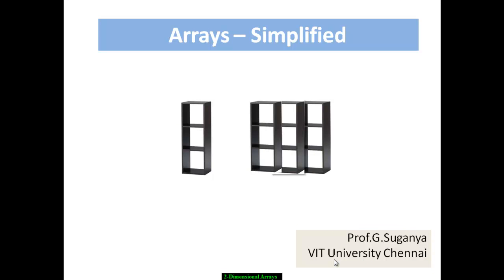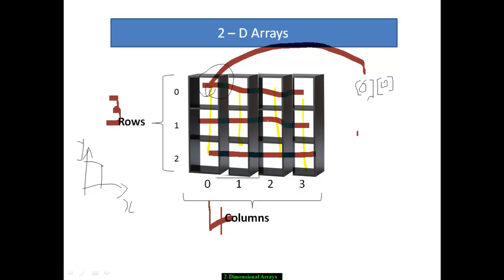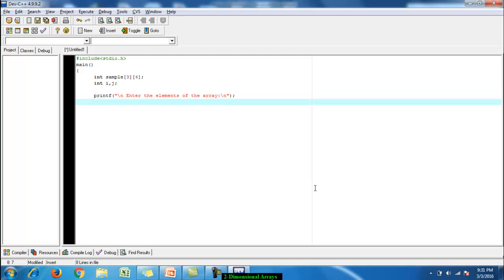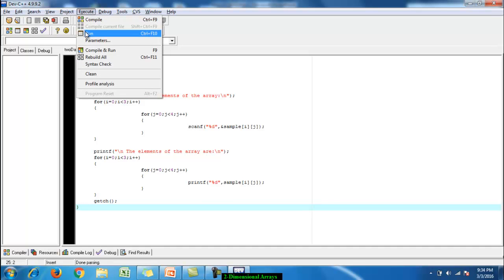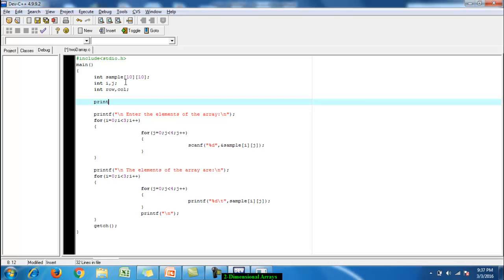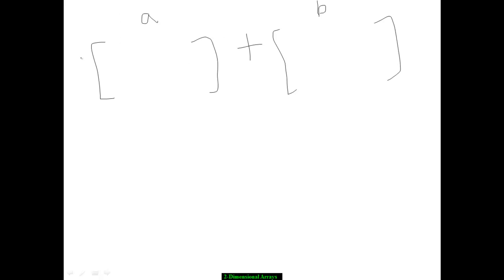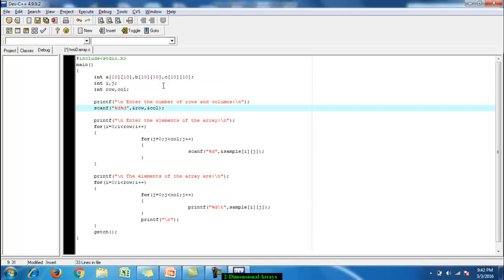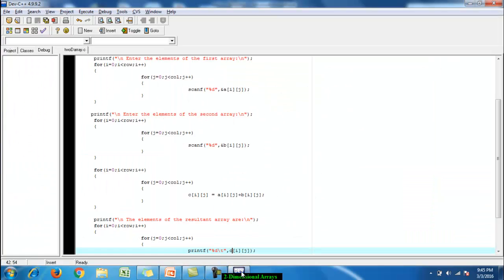Arrays Simplified Part2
The video contains a brief description and some examples on 2 Dimensional arrays.